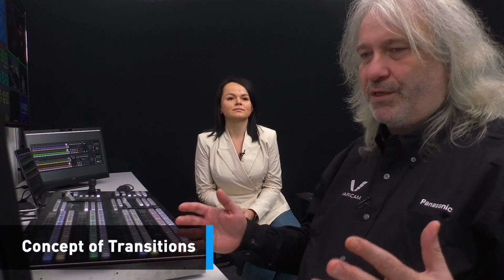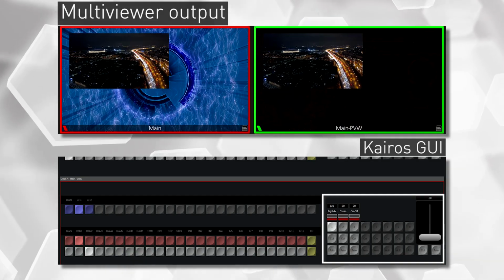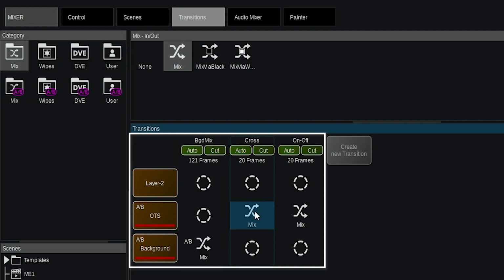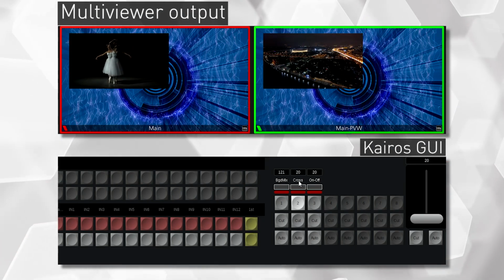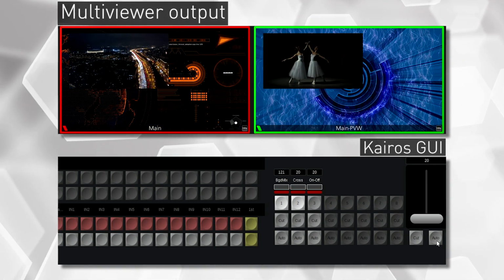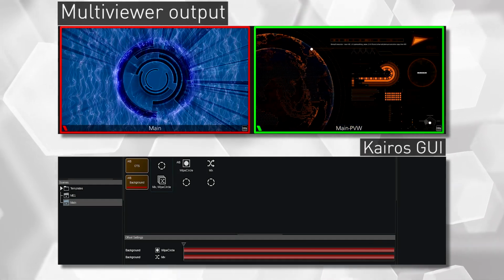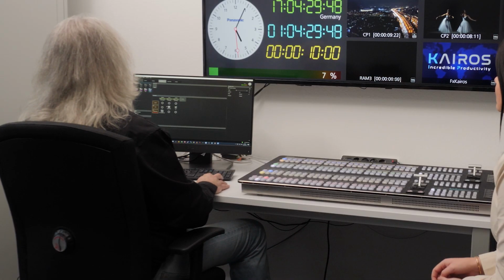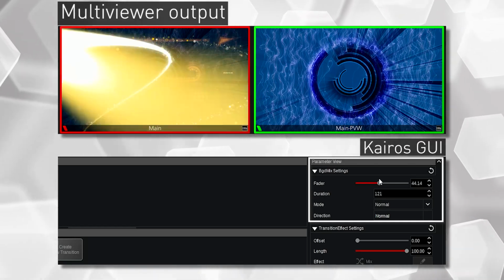How to use Advanced Transitions and effects with KAIROS | Panasonic Broadcast & ProAV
Learn about one of the Kairos highlights, advanced transitions. Helge Schenk explores how to manipulate transitions and combine them with ease, helping you to work under the pressure of a live studio environment.
The GUI is easy to use for all skills levels, letting you create complex designs from a single button.

CONTENT:
00:55 Concept of Transitions
02:00 Activating Preset Bus
02:35 Types of Transitions
03:00 Transitions on layers
04:40 Combining Transitions and Effects
05:08 Building a ReplayWipe